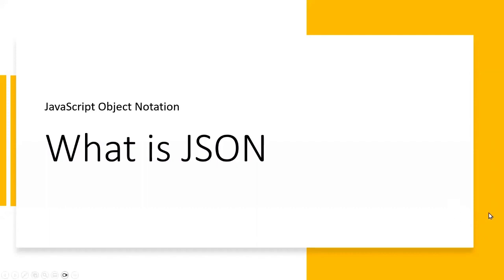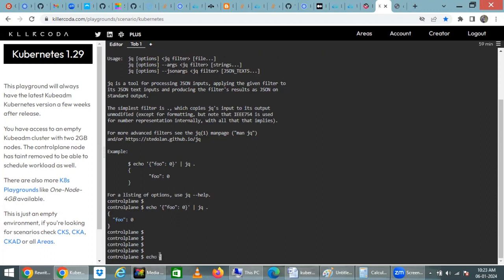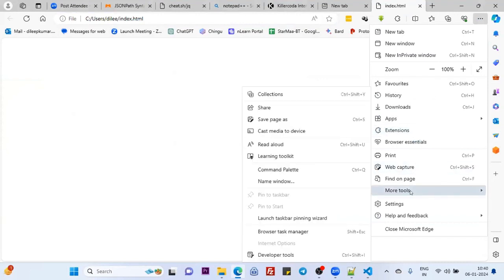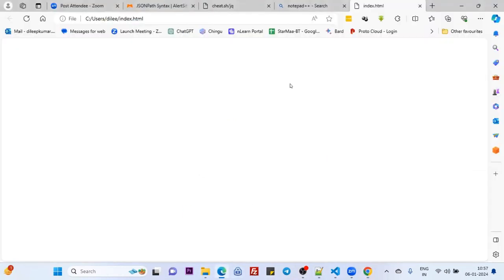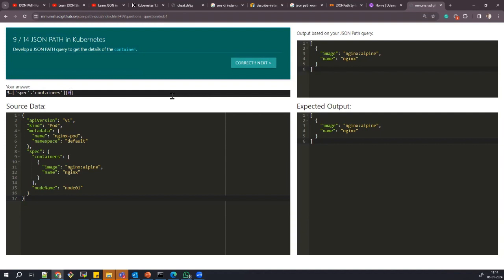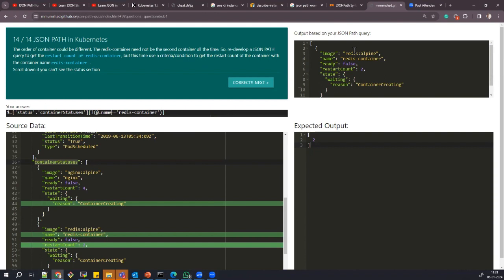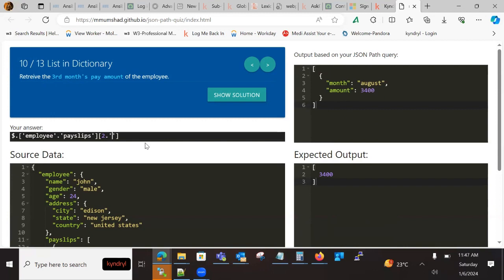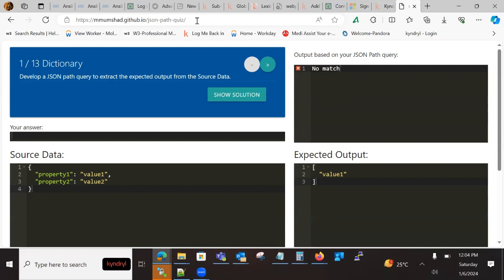jSON, JSONPATH, JQuery or jq for Automations for DevOps 06-01-2024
Vybhava Technologies is a success driven training brand from the value,

3. jQuery or jq or JSONPATH uses some expressions and filters